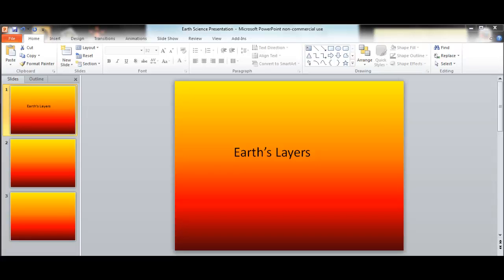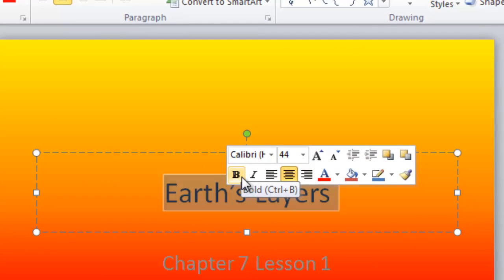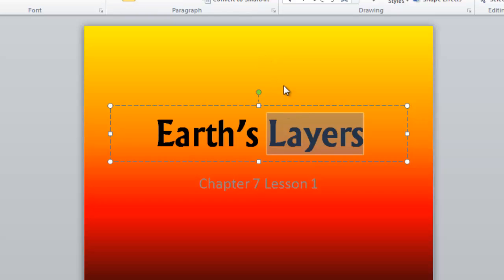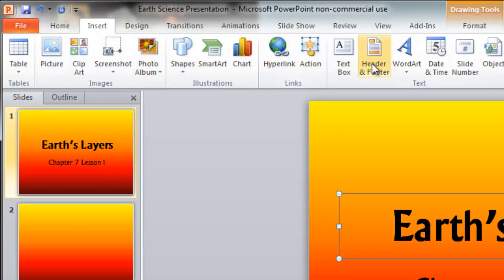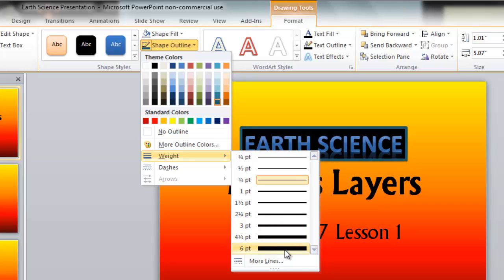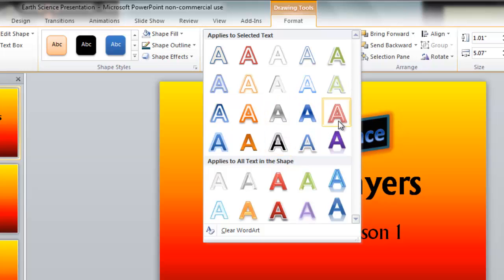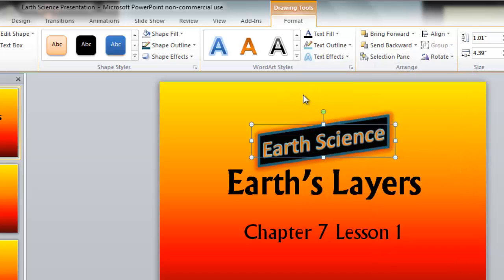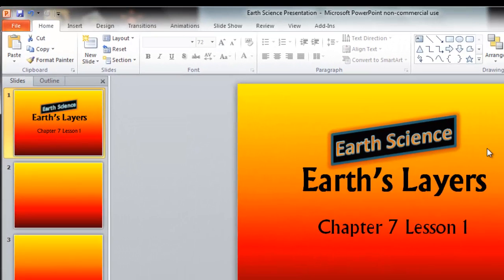Beginner's Video Tutorial 3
PowerPoint Beginner's Video 3